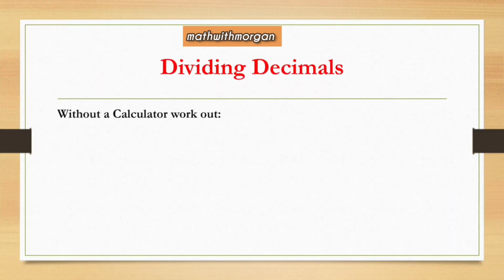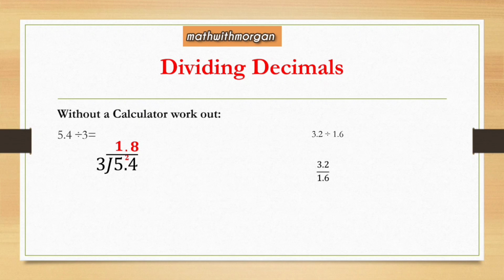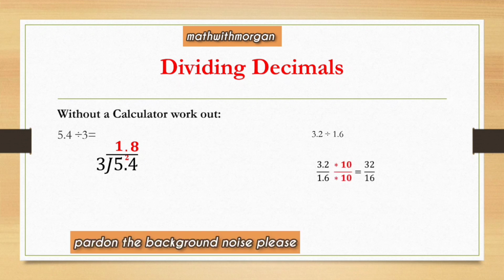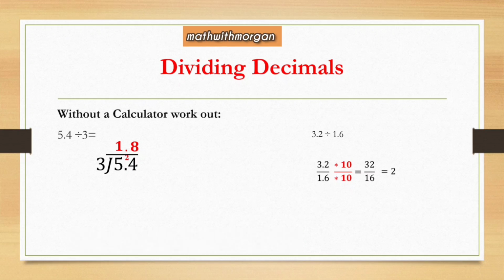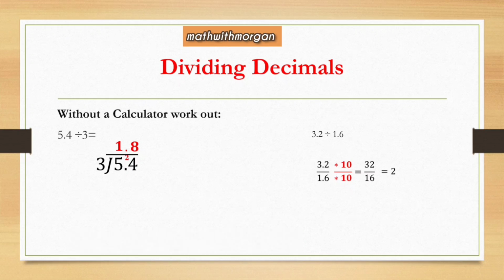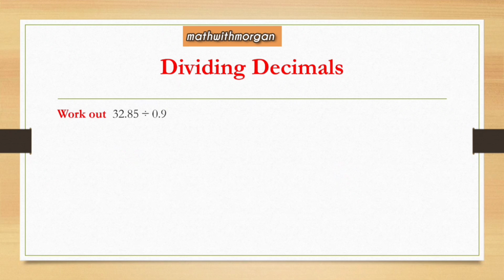Dividing Decimals | NUMBERS GCSE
In this video, we're going to be talking about dividing decimals. We're going to be dividing 3 decimals by 2 decimals, and 4 decimals by 3 decimals, and so on. Watch the video to find out how it works!

This video is suitable for GCSE students who are looking to learn how to divide decimals. We go through every step with examples, so you will be able to understand how it works. After watching this video, you will be able to divide decimals confidently!

0:23 Divide decimals with whole number
1:57 Divide two decimals